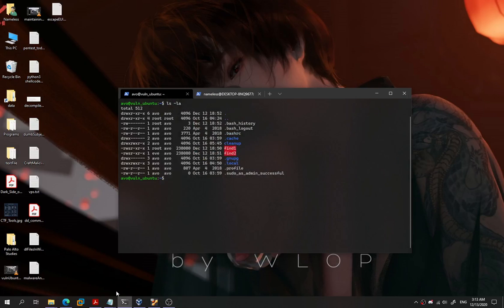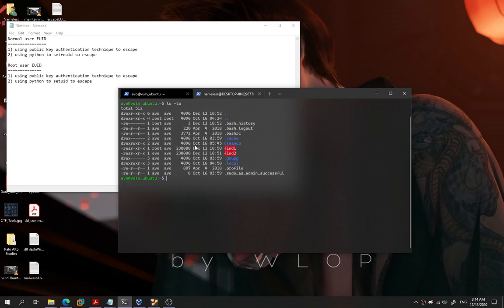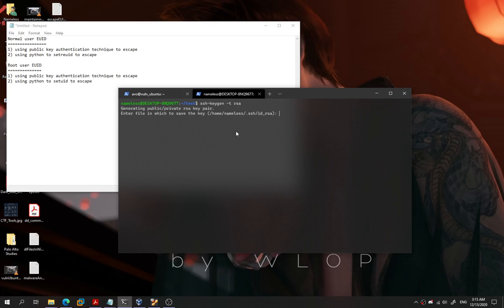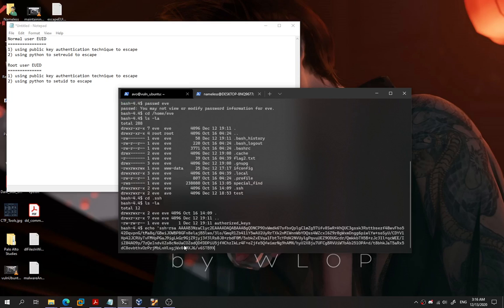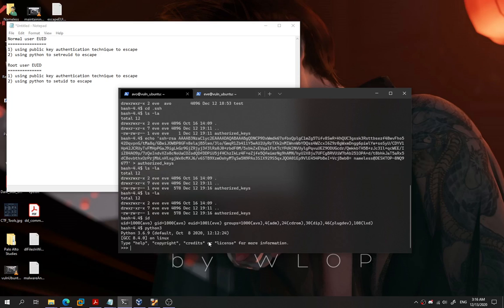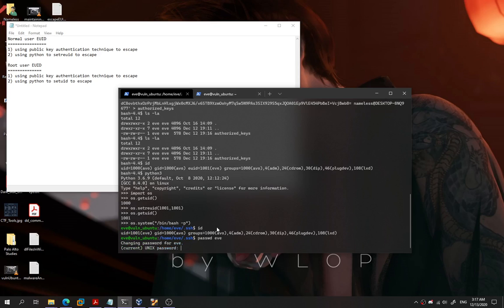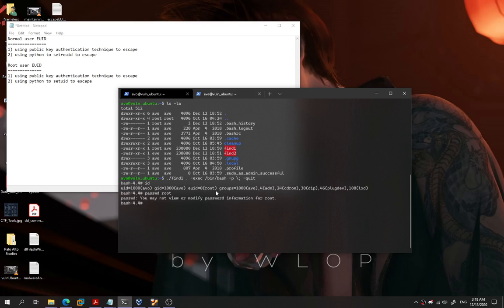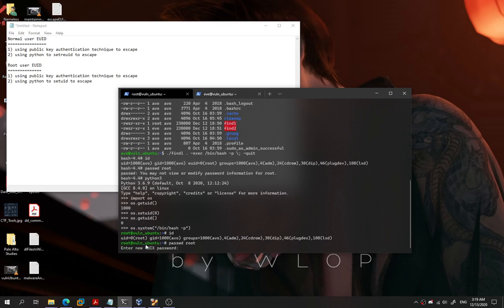Escape from Limited EUID Shell to UID Shell (Privilege Escalation)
Ever encounter some problem from this limited access euid bit shell when doing privilege escalation by exploiting the suid bit set binary.

Escape Technique:
1) using public key authentication technique to escape (writing public key into authorized_keys)
2) using python to setreuid(normal user euid)/setuid(root euid) to escape